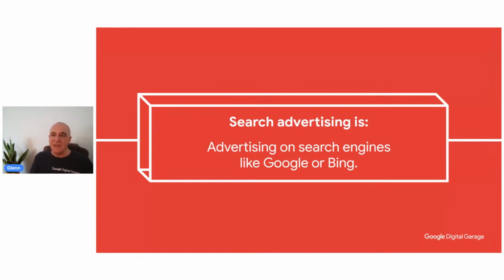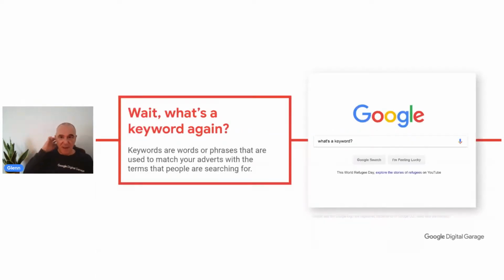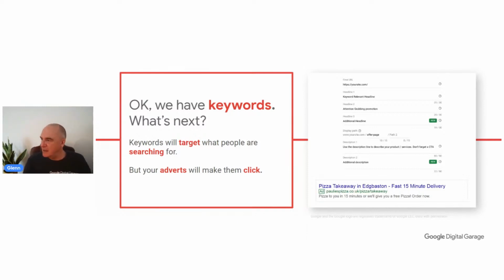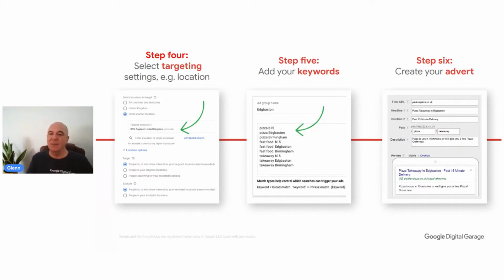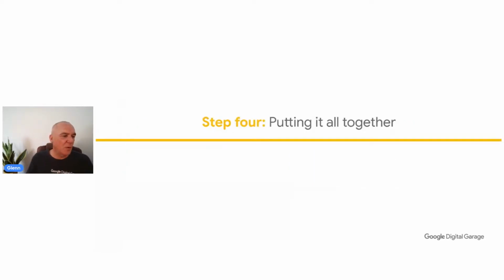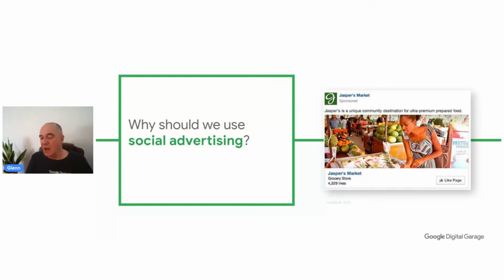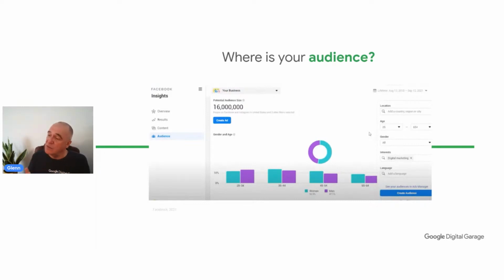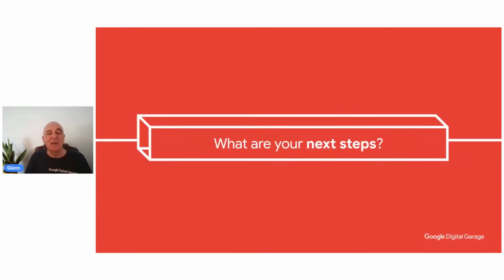Get Started with Digital Advertising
Google Digital Garage
04-05-23